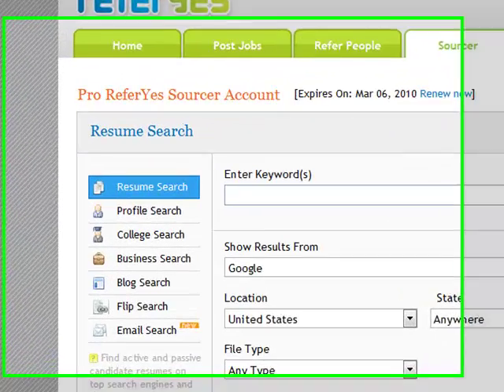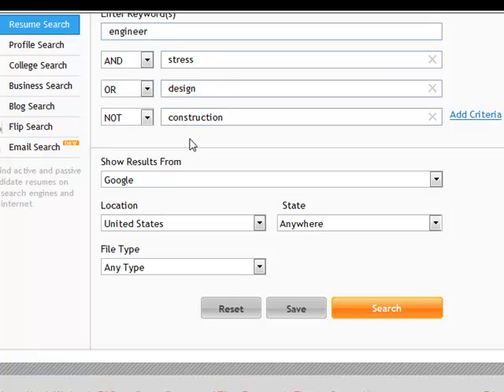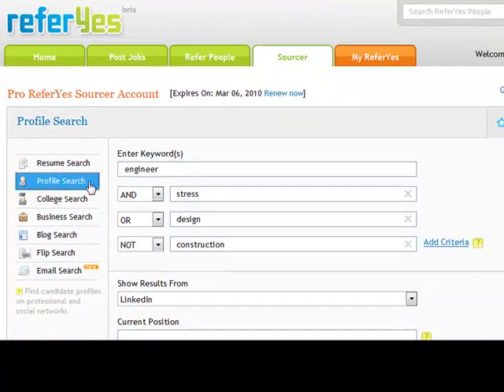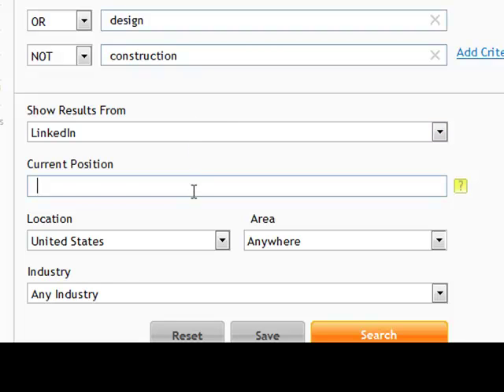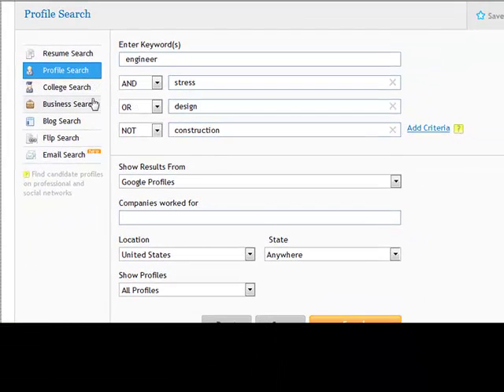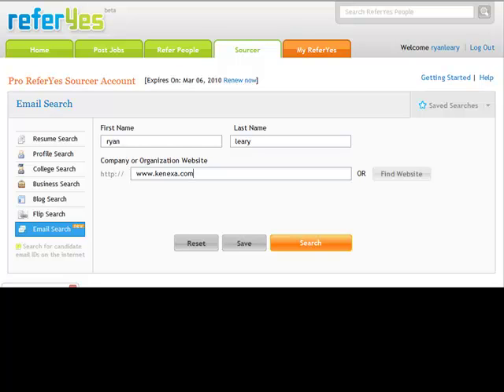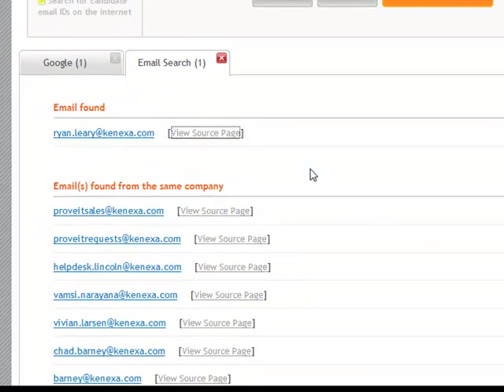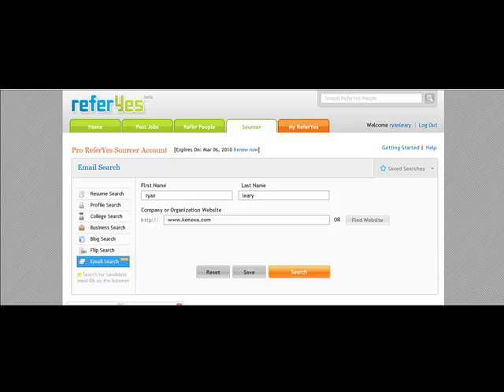CruiterTalk's take on ReferYes Sourcer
Sourcing automation is key to help coordinate an efficient recruiting process. Now youre certainly not going to be successful fully automating anything, but leveraging tools like ReferYes will help. It's easy to use, extremely intuitive and provides accurate and relevant results, and it's cheap.